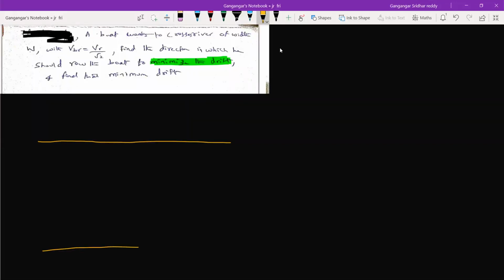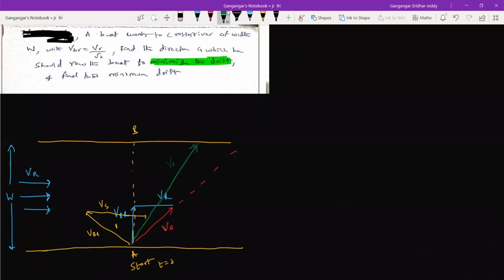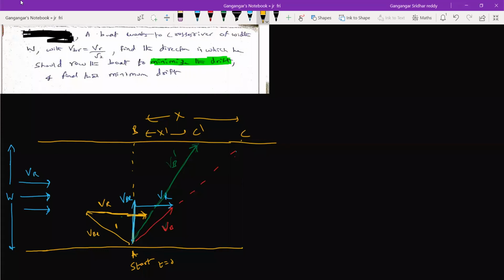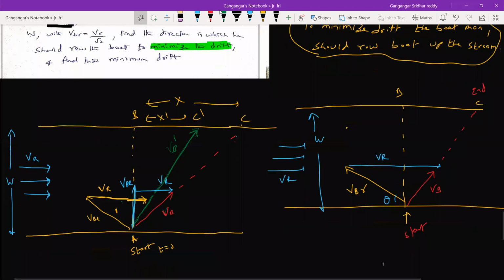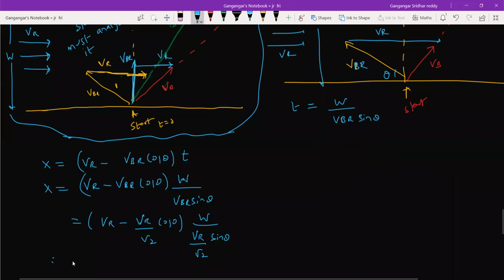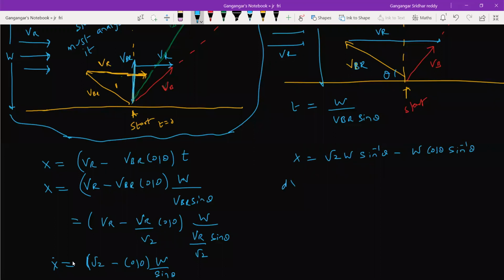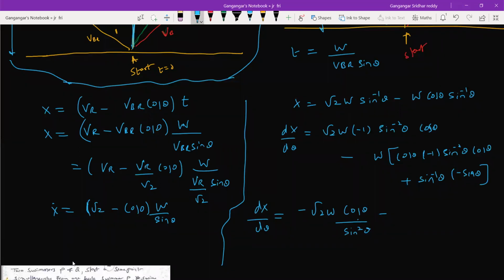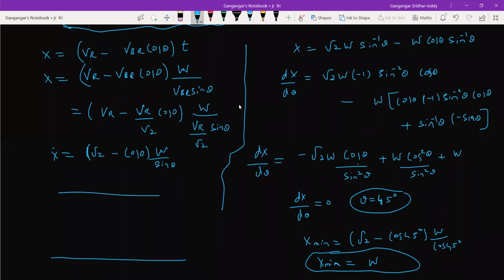16) Physics | River Boat problems JEE Adv | A boat crosses a river of width w, with Vbr= Vr/√ 2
find an angle at which he should row the boat, to minimize the drift | Physics | Kinematics | River Swimmer  Problems class 11 |